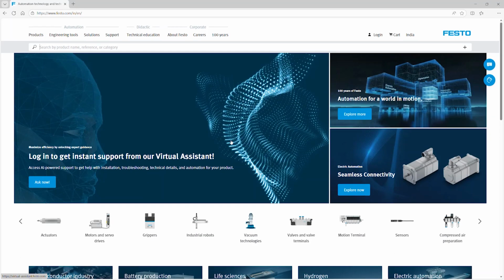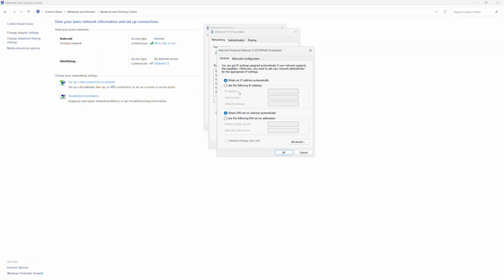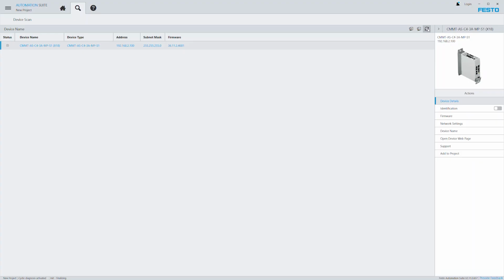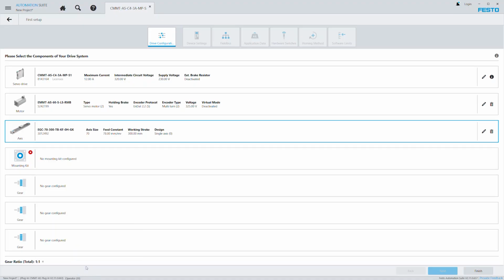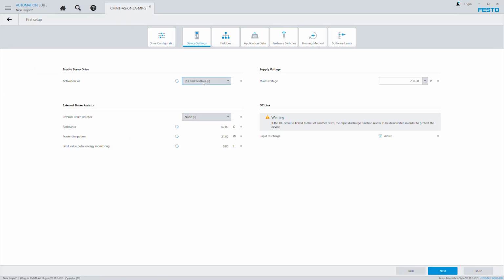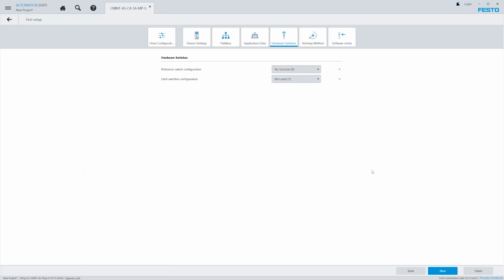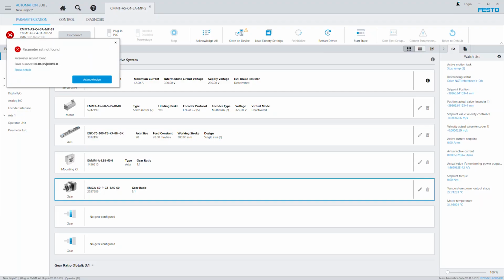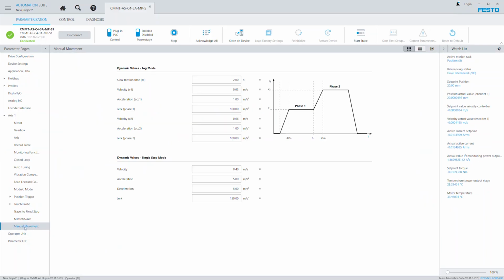CMMT-AS | Setup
The Festo tutorial is about commissioning the CMMT-AS Festo controller. This video shows you how to configure the CMMT-AS with Festo Automation Suite.

*Chapters:*
00:00 Title
00:08 Parts list, Products and software
00:15 Downloading the Festo Automation Suite
00:37 Installing extension and plug-ins
01:20 Configuring the IP address of the workstation
02:03 Configuring the IP address of the CMMT-AS drive.
03:01 Adding the drive to the project.

*Application Note about this topic:*
CMMT-AS-...-S1

*Products shown in the video:*
- 8143164 Servo drive    CMMT-AS-C4-3A-MP-S1
- 4325822 Assortment of plugs    NEKM-C6-C16-S
- 8070984 Operator unit CDSB (optional)   CDSB-A1
- 3012492 Toothed belt axis    EGC-70-300-TB-KF-0H-GK
- 5251388 Motor cable    NEBM-M23G15-EH-2.5-Q10N-R3LEG14
- 1456610 Mounting kit    EAMM-A-L38-60H
- 2297686 Gear unit     EMGA-60-P-G3-EAS-60
- 5242199 Servo motor    EMMT-AS-60-S-LS-RMB